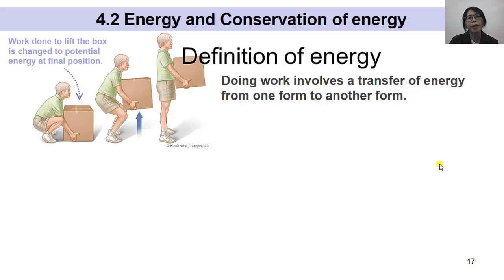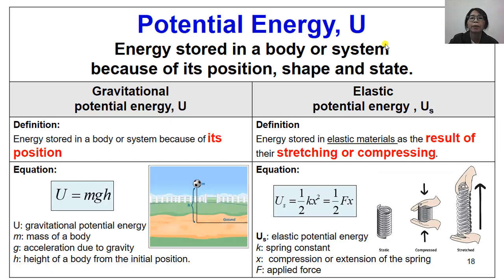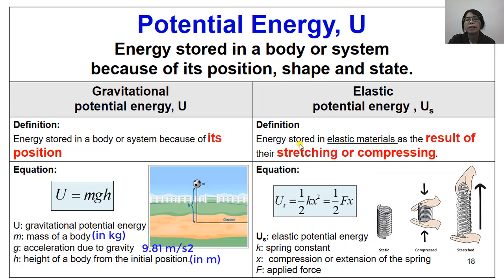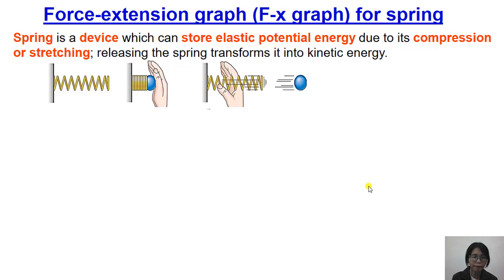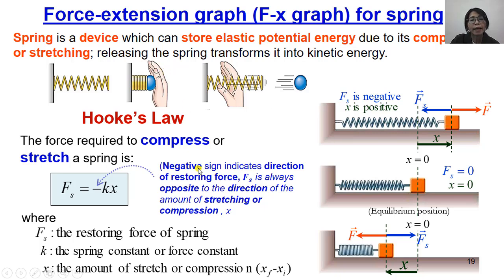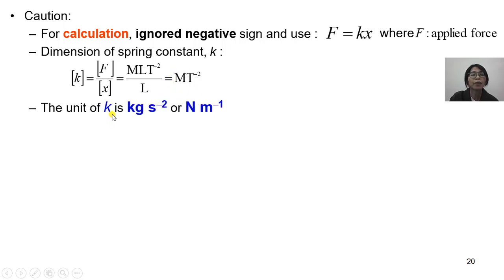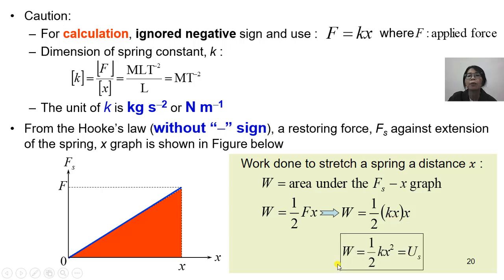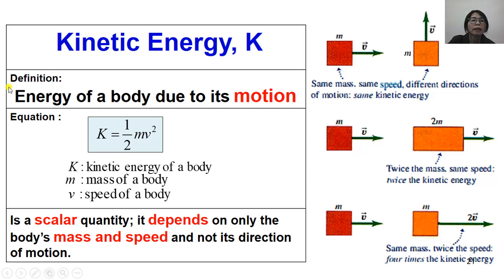4 2 Energy